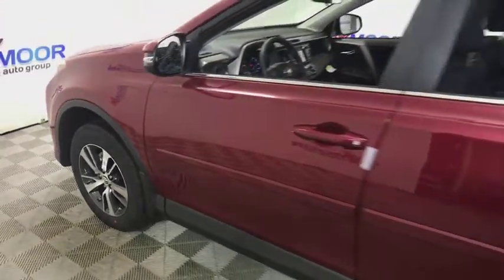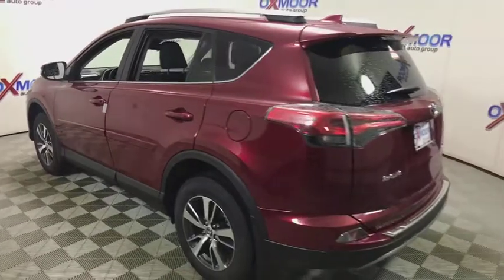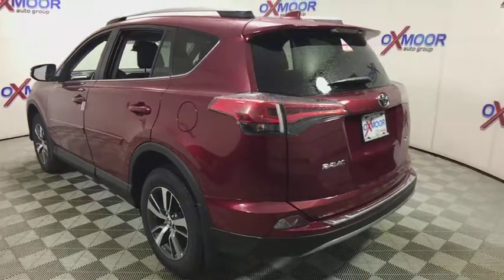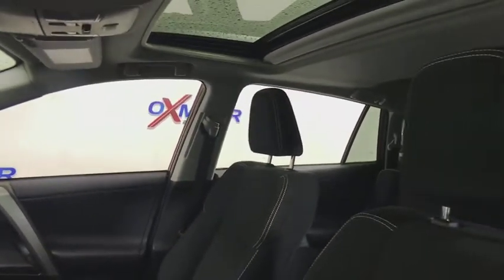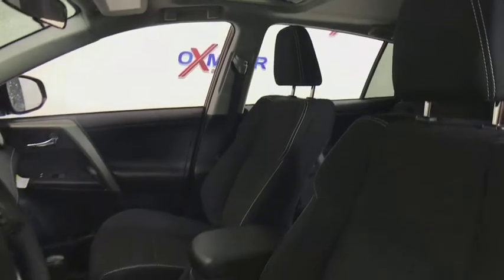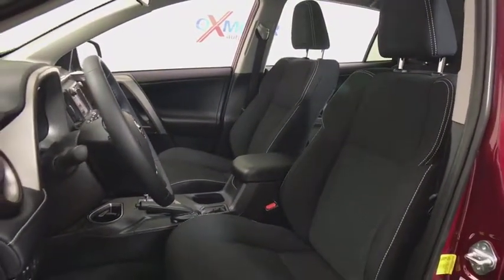2018 Toyota RAV4 Louisville, Lexington, Elizabethtown, KY New Albany, IN Jeffersonville, IN T45404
Ruby Flare Pearl N 2018 Toyota RAV4 available at Oxmoor Toyota in Louisville, Kentucky. Servicing the Lexington, Elizabethtown, KY New Albany, IN Jeffersonville, IN area.

Oxmoor Toyota
8003 Shelbyville Rd

Factory MSRP: $30,700 2018 Toyota RAV4 XLE Ruby Flare Pearl Heated Fabric Front Row Seats with Power Adjustable Driver's Seat, Power Plus Extra Value Package Height-Adjustable Power Liftgate with Jam Protection, Smart Key System, Blind Spot Monitor and Rear Cross Traffic Alert, Roof Rails, and Entune Audio Plus with Connected Navigation - Includes the Entune Multimedia Bundle (6.1 in. High Resolution Touch-Screen Display, AM/FM CD Player, MP3/WMA Playback Capability, 6 Speakers, Auxiliary Audio Jack, USB 2.0 Port with iPod Connectivity and Control, Advanced Voice Recognition, Hands-Free Phone Capability, Phone Book Access and Music Streaming Via Bluetooth wireless Technology), Scout GPS Link, Siri Eyes Free, SiriusXM Satellite Radio with 3-Month Complimentary Sirius XM All Access Trial, HD Radio, And HD Radio Traffic and Weather In Major Metro Areas. Extra Value Package MSRP Discount Shown Below., Preferred Owner's Portfolio, Remote Start, Wheel Locks. 30/23 Highway/City MPG As part of the Toyota family, your exceptional ownership experience starts with ToyotaCare, a no cost maintenance plan with 24-hour roadside assistance.The ToyotaCare plan covers normal factory scheduled service for two years or 25,000 miles, whichever comes first. 24-hour roadside assistance is also included for two years, regardless of mileage. Price includes: $2,500 - TMS Customer Cash. Exp. 09/04/2018